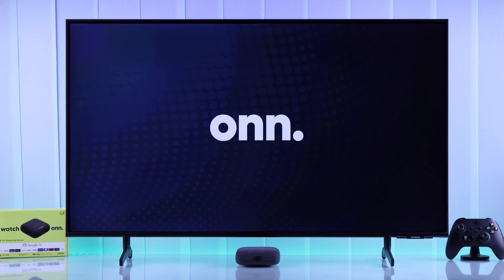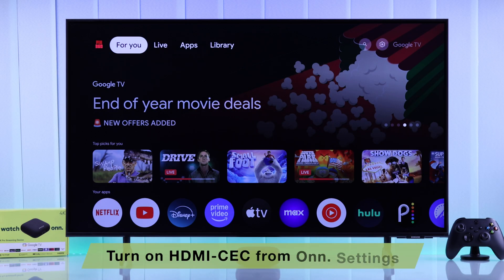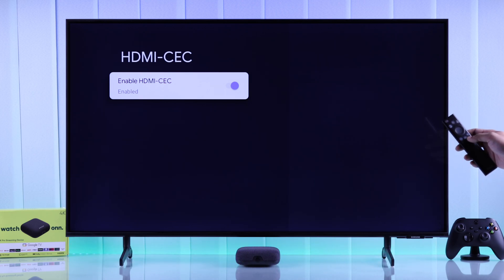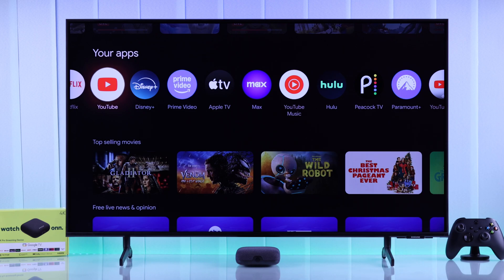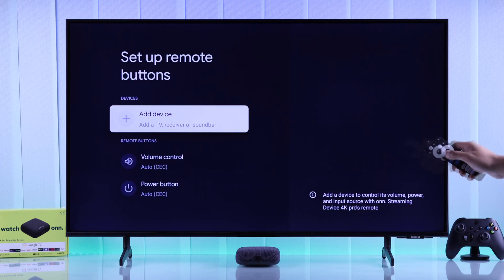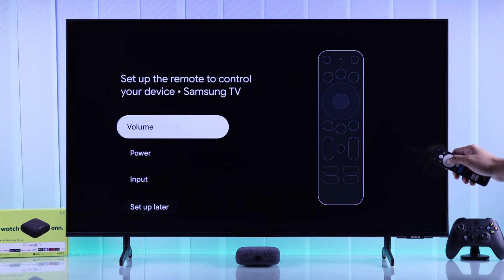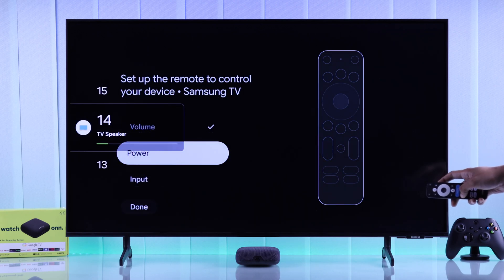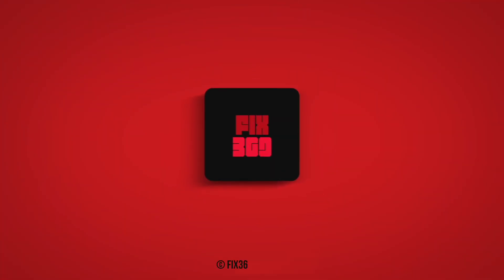How to Setup HDMI-CEC on ONN 4K Pro Streaming Box! [Enable]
Need help to enable and set up HDMI-CEC Settings on Walmart ONN 4K Pro Box with Google TV, so you can control it with the Connected TV Remote? Can’t control the Smart TV with ONN 4K Pro Streamers Remote like, volume control, power ON/Off and more, so want to set up the remote control buttons properly? We got you covered.

Follow the 2-step guide to turn ON HDMI-CEC properly on ONN 4K Pro TV Box and on Smart TV so you can control both devices with only one remote. We will also show how to set the ONN 4K Pro Player’s remote to control the Smart TV as well.

0:00 Intro: ONN 4K Pro Google TV Box HDMI-CEC Settings
0:24 Step 1: Turn On HDMI-CEC Settings on ONN 4K Pro Box
0:48 Step 2: Enable HDMI-CEC Settings on the Smart TV
1:15 Setup Button control for ONN 4K Pro Box